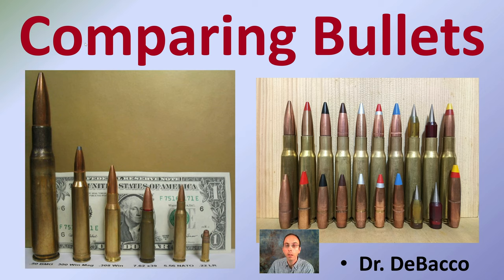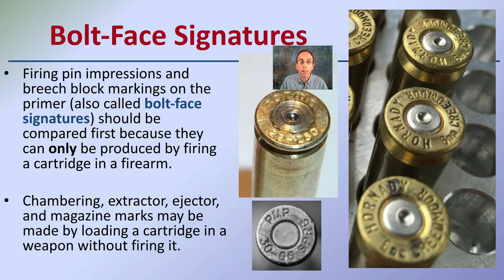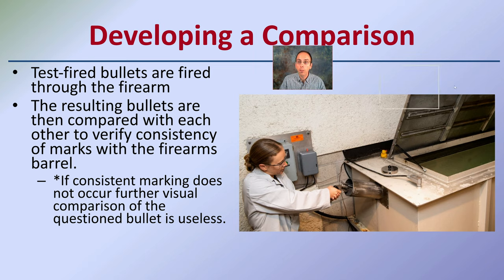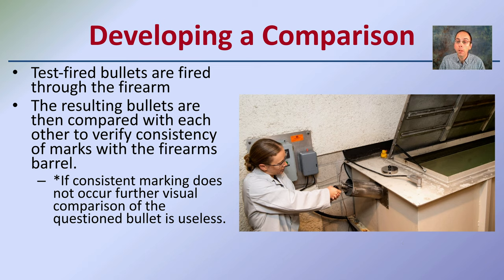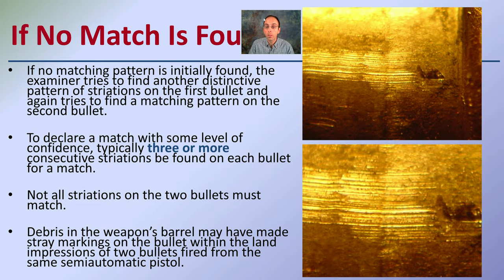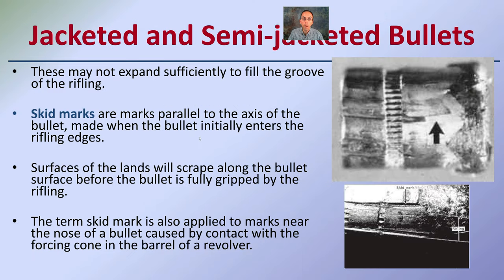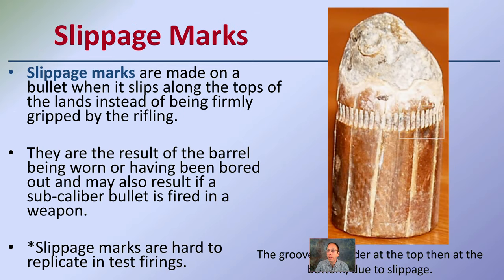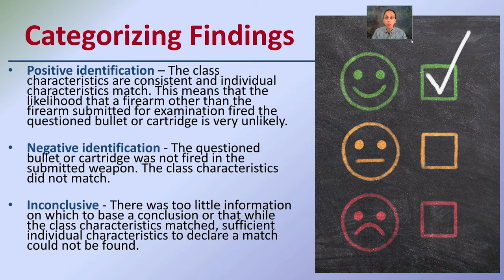Comparing Bullets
Comparison Microscope
A comparison microscope is a device used to analyze side-by-side specimens.
It consists of two microscopes connected by an optical bridge, which results in a split view window enabling two separate objects to be viewed simultaneously.
This avoids the observer having to rely on memory when comparing two objects under a conventional microscope.

Bolt‐Face Signatures
Firing pin impressions and breech block markings on the primer (also called bolt‐face signatures) should be compared first because they can only be produced by firing a cartridge in a firearm.

Chambering, extractor, ejector, and magazine marks may be made by loading a cartridge in a weapon without firing it.

Developing a Comparison
Test‐fired bullets are fired through the firearm
The resulting bullets are then compared with each other to verify consistency of marks with the firearms barrel.

Making a Match
If a distinctive pattern of parallel striations  are found on the test bullets then a technician can rotate the evidence bullet slowly in an attempt to find a matching pattern.

Slippage Marks
Slippage marks are made on a bullet when it slips along the tops of the lands instead of being firmly gripped by the rifling.

They are the result of the barrel being worn or having been bored out and may also result if a sub‐caliber bullet is fired in a weapon.
*Slippage marks are hard to replicate in test firings.

Categorizing Findings
Positive identification – The class characteristics are consistent and individual characteristics match. This means that the likelihood that a firearm other than the firearm submitted for examination fired the questioned bullet or cartridge is very unlikely.

Negative identification - The questioned bullet or cartridge was not fired in the submitted weapon. The class characteristics did not match.

Inconclusive - There was too little information on which to base a conclusion or that while the class characteristics matched, sufficient individual characteristics to declare a match could not be found.

*Due to the description character limit the full work cited for "Comparing Bullets" can be viewed